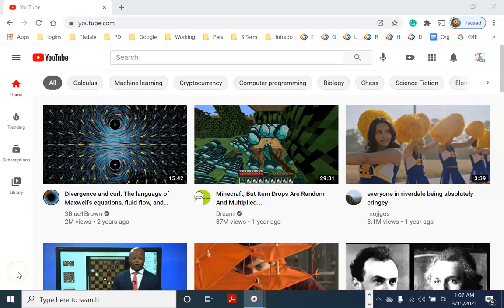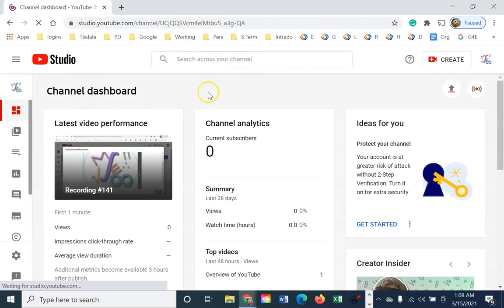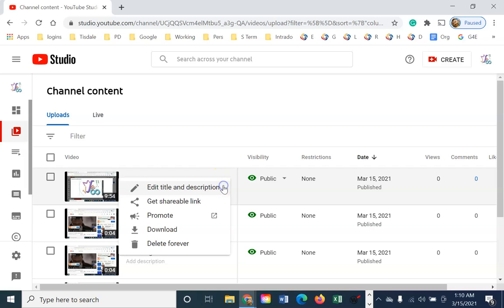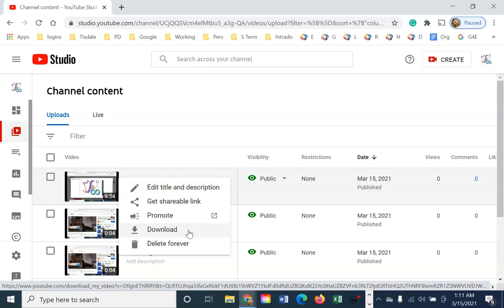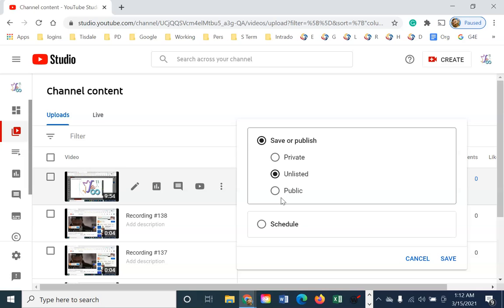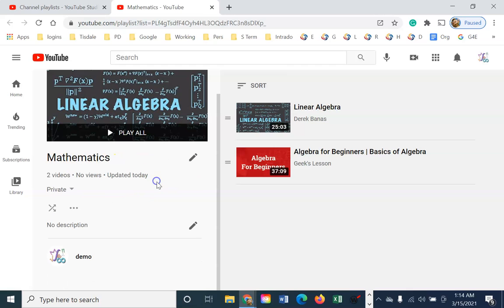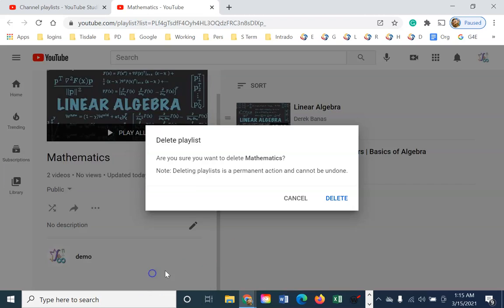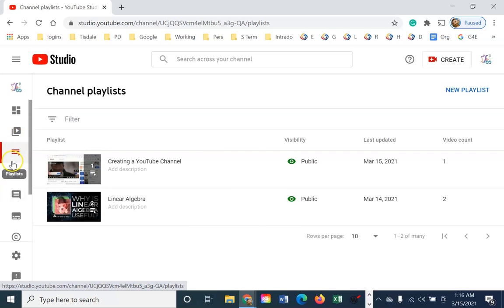YouTube Channels: YouTube Studio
In this video I we will explore YouTube Studio including how to work with individual videos and playlists.